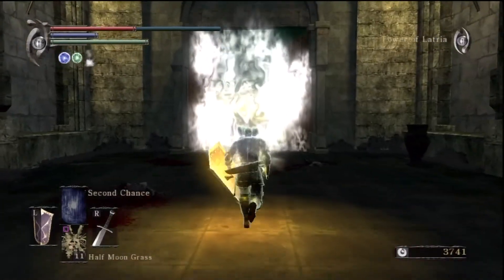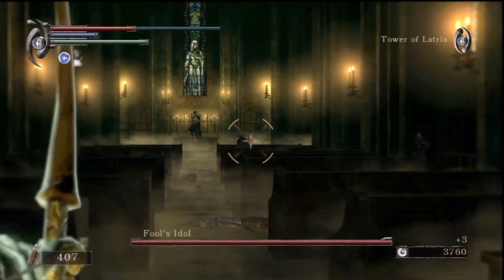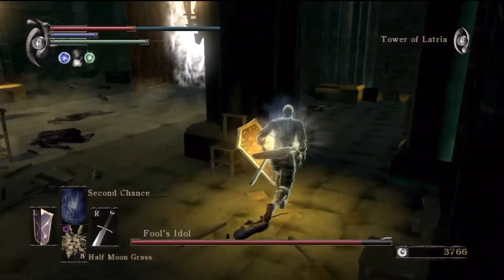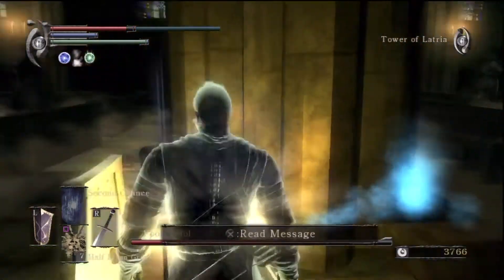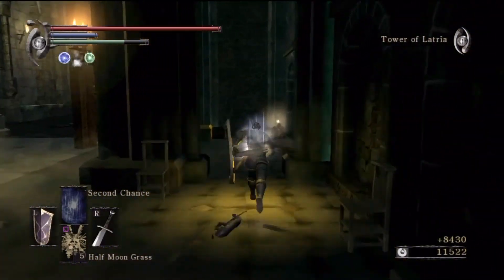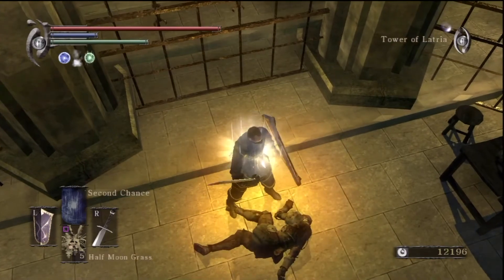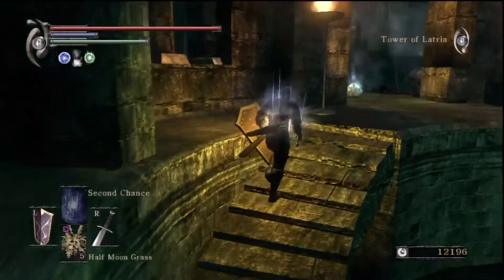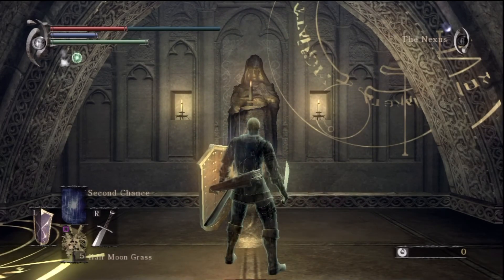Demon's Souls: Fool's Idol of the Tower of Latria 3-1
Welcome to Lord Fussington's Walkthrough of Demon's Souls, "Fool's Idol of Tower of Latria 3-1."

Before walking into the fog gate, be aware that you must kill the Fool, a prisoner that weaves a spell to revive his Idol - hence, "Fool's Idol" - whenever she dies; he is reached via the right-hand tower - I'm assuming you're facing the church. If you forget, you can always just leave and go kill him.

The Fool's Idol has three moves: she makes copies of herself, places traps on the ground, and fires a large spell. I suppose the difficulty is figuring out which one is her: she is the one that fires the large spell; her copies fire small spells. Also, when you target the copies, their health bars appear on them, but not with her - her's is clearly at the bottom of the screen.

Her attack does quite a bit of damage, the traps paralyze, but the copies are negligible. To survive, just use the columns as protection as you approach her/the copies, and eventually, she will reveal herself by launching her signature large spell. That gives you the opportunity to attack her - arrows, spells, and melee all work. Mind you, the easiest is arrows: shoot from afar and if you see her health bar decrease, you've found her.

You won't have any trouble against this boss.

The next videos encompass the "Tower of Latria 3-1," including the Maneater.

"Demon's Souls" "demons souls" demons souls "Tower of Latria" Latria "Fool's Idol" thelordfussington "Lord Fussington" lordfussington "Tower of Latria 3-1"